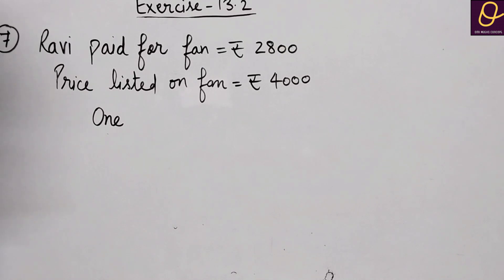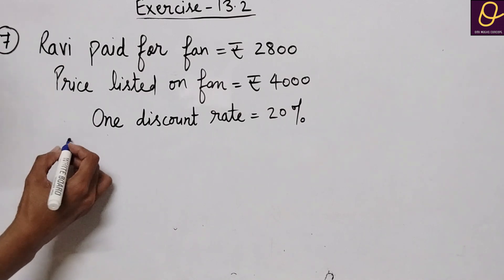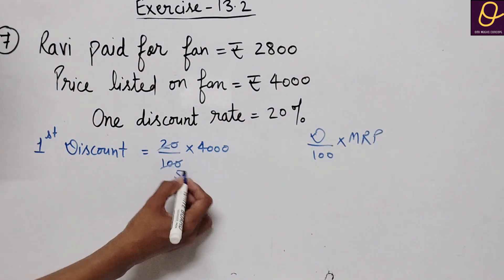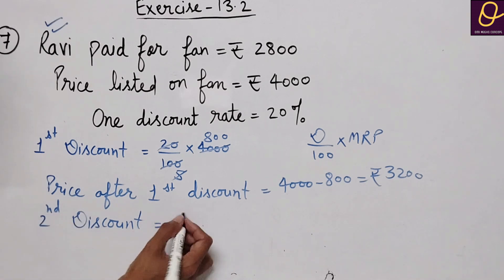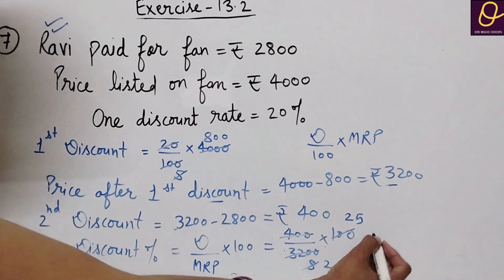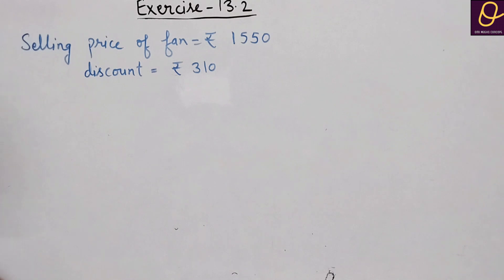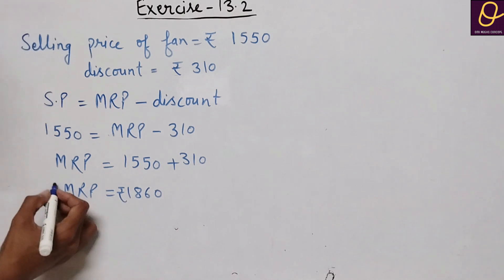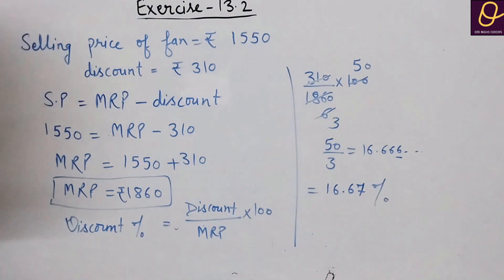Exercise 13.2 Q 7 and Q 8 Class 8th WOW Maths Updated Version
Check playlist for all videos of class 6th,7th and 8th wow maths solution ICSE CBSE NCERT MATHS SCIENCE
Review exercise class 7th wow maths

Given above are links of playlists, Telegram and Facebook account you can follow to get notifications and for any doubts, that I have created to help you.